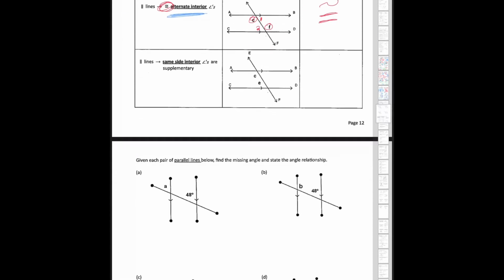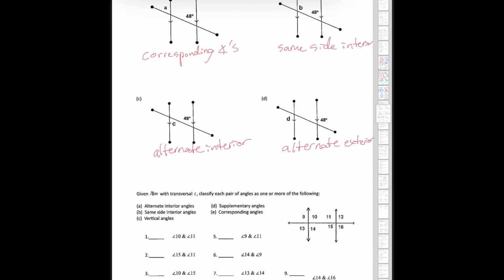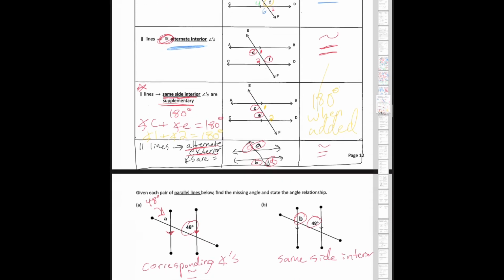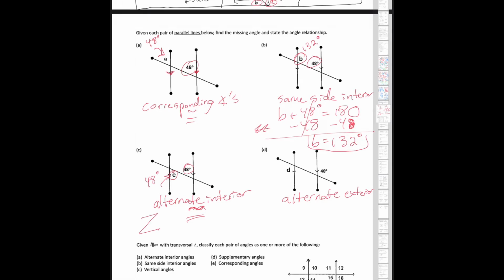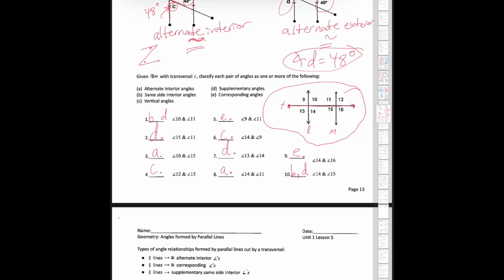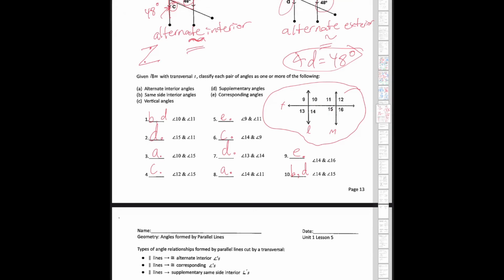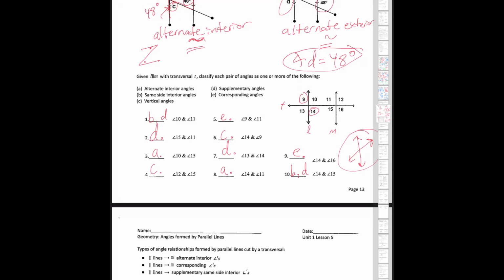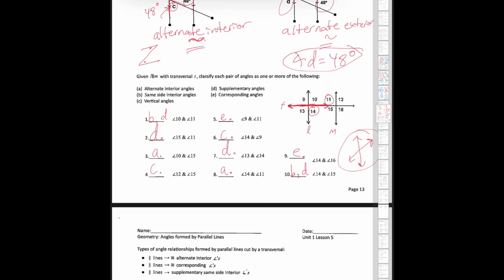Unit 1 Lesson 4